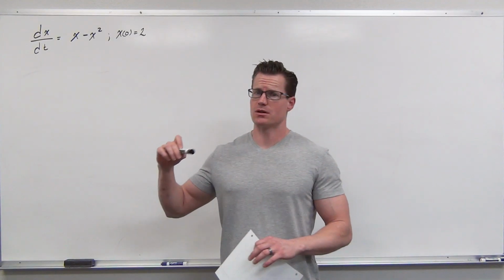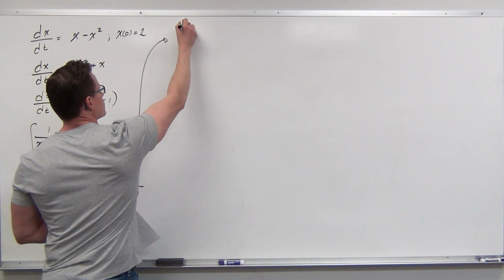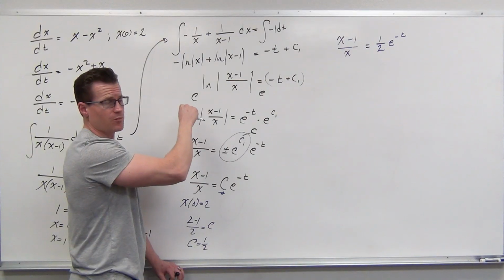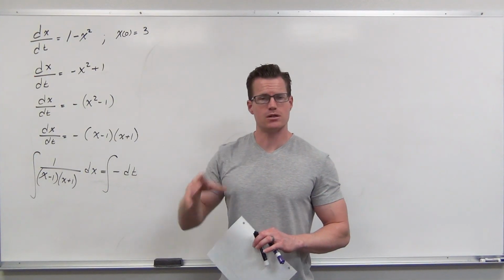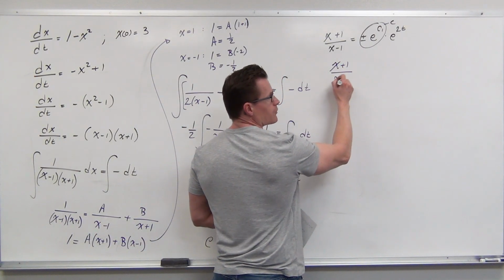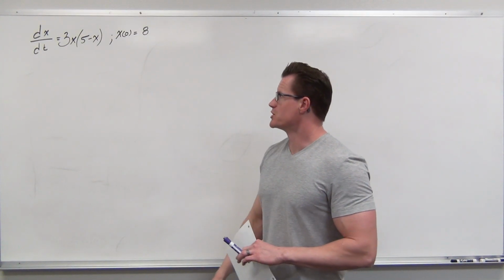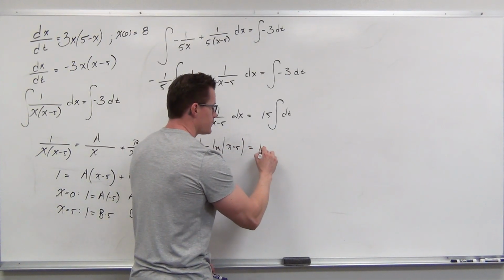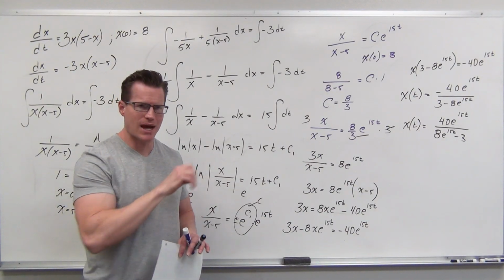Using Partial Fractions in Differential Equations (Differential Equations 34)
A review of Partial Fractions and how they can be used to solve Differential Equations involving Separation of Variables.